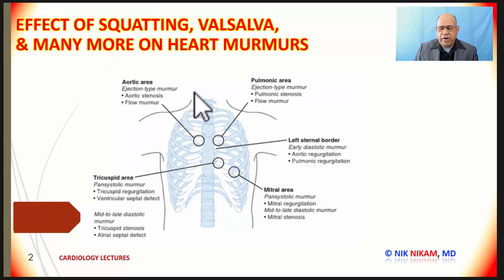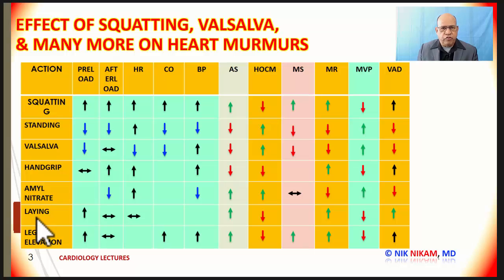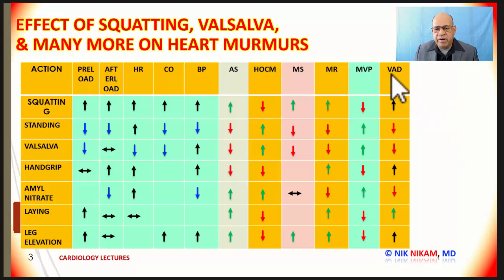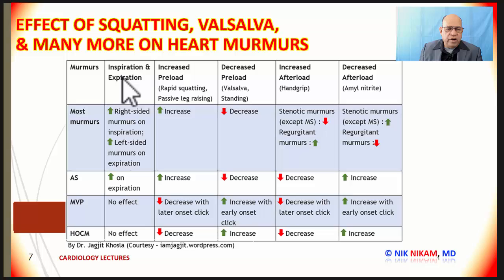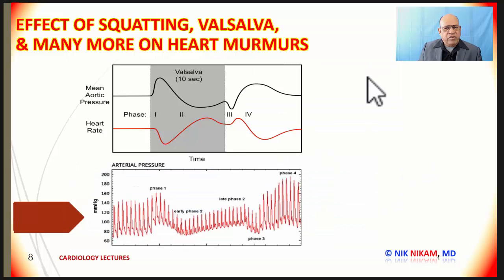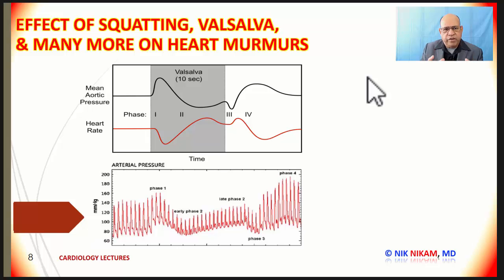EFFECTS OF SQUATTING VALSALVA AND OTHERS ON HEART MURMURS